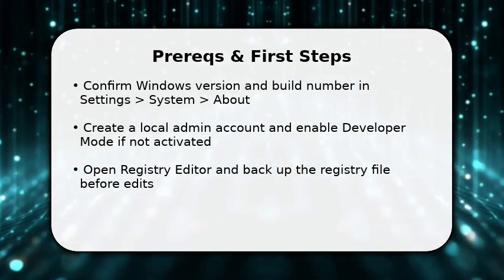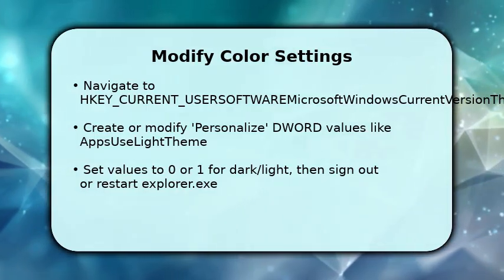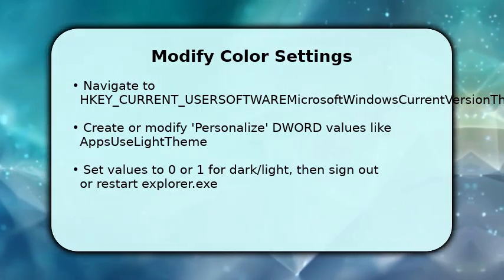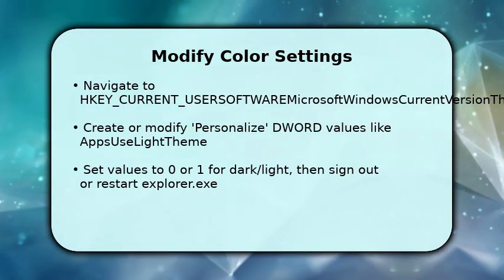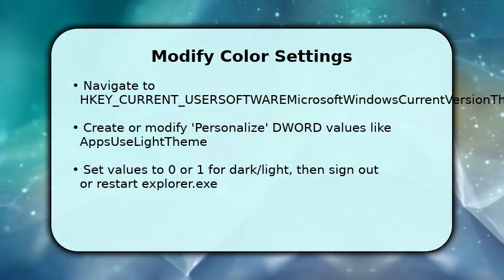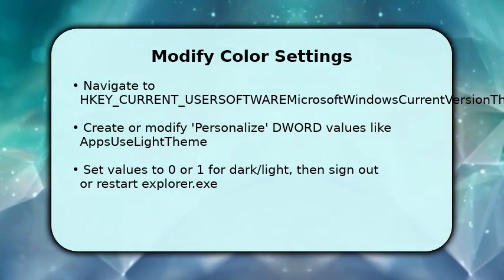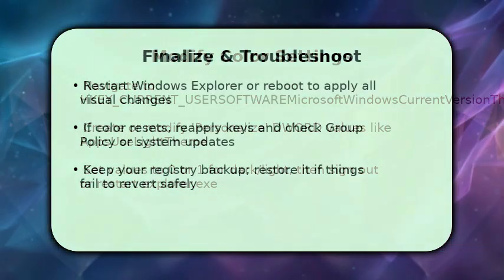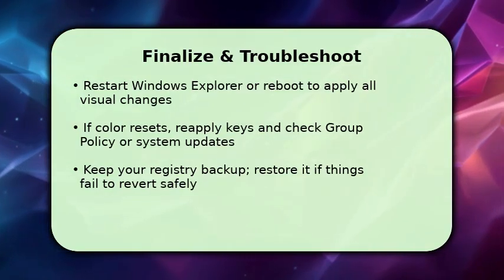How to Change Windows 11 Color Without Activation (full Guide)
Discover the secrets to altering your Windows 11 theme without activation with our comprehensive guide. Learn practical tips and tricks for customizing colors, fonts, and more directly within this tutorial.

Windows 11, change color scheme, theme modification, non-activated Windows settings, customize display appearance, personalized user interface